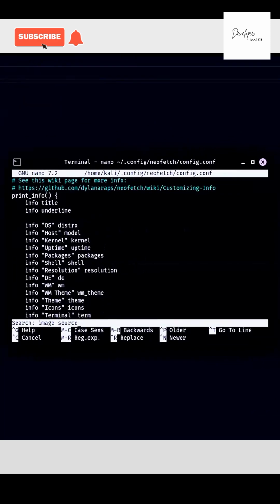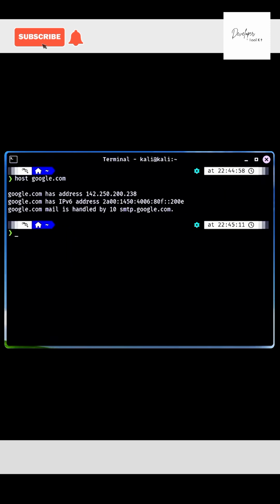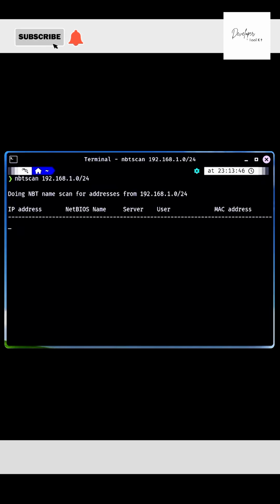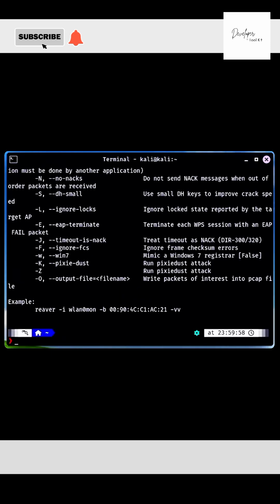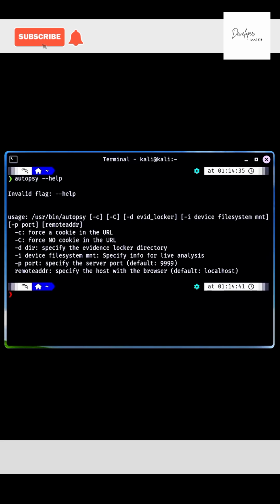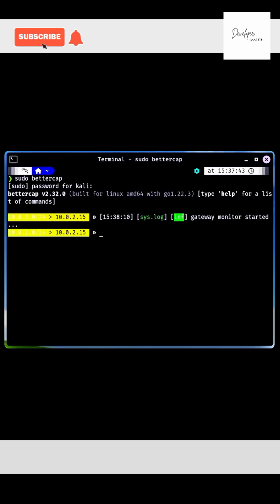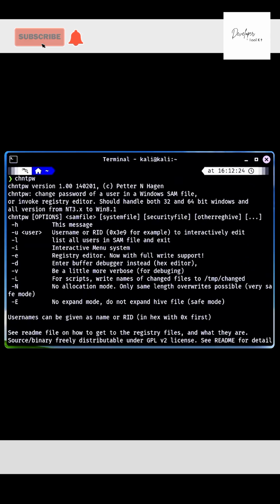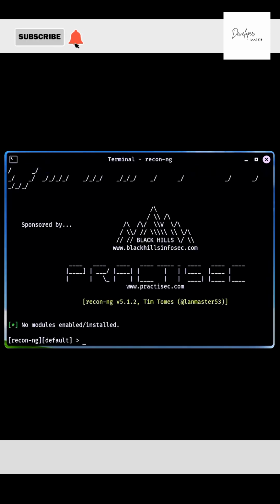Master Linux in 10 min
Title: Master Linux in 10 Minutes

Description: Want to get a crash course in mastering Linux in just 10 minutes? Whether you're a beginner or looking to refresh your skills, this video is packed with essential Linux commands, tips, and tricks to boost your productivity. From navigating the terminal to managing files and system processes, we'll cover everything you need to know to become comfortable using Linux in no time. This is a must-watch for anyone in programming, hacking, or tech!

Managing processes

Working with text editors like Vim

Tips for using the terminal efficiently

Start mastering Linux today and take your programming skills to the next level!